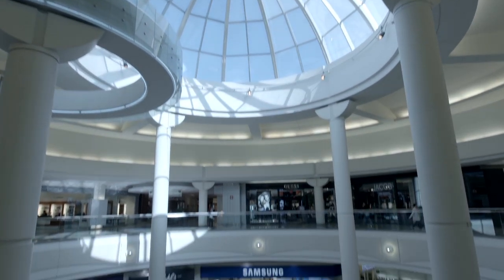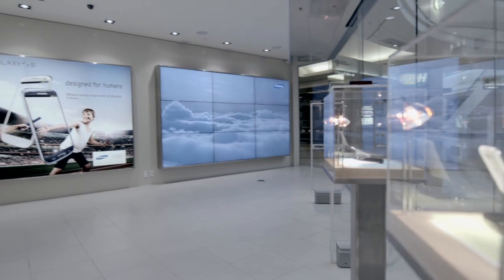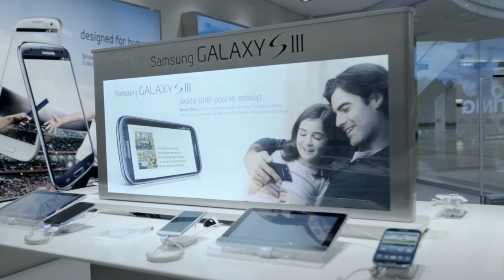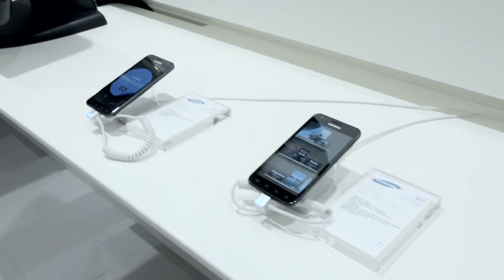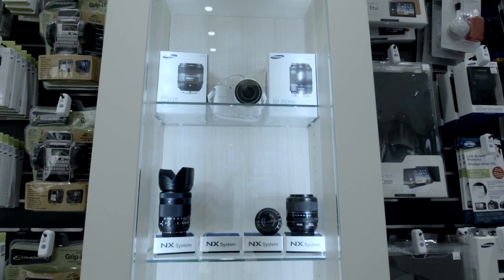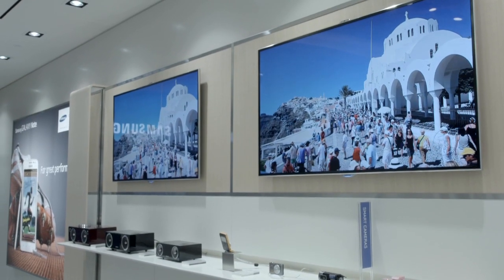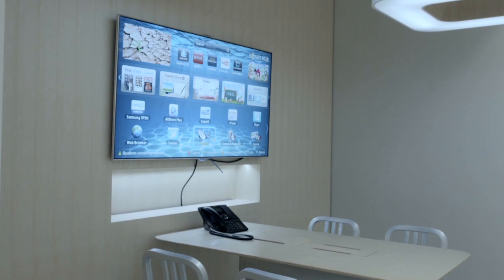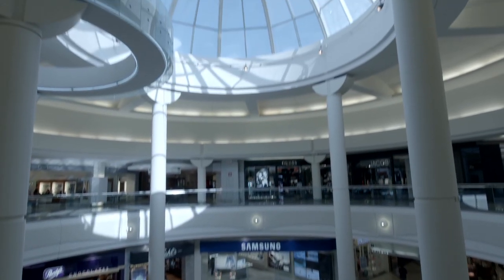Blue Chip Productions: Entyre Media "Samsung Store Layout" Instructional Video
Title: 014 ENT Samsung Final H264
Client: Entyre Media/ Samsung
Type: Instructional Video
Date: 2012
Location: Vancouver, BC
Production Company: Blue Chip Productions